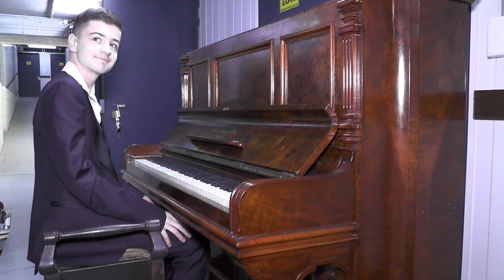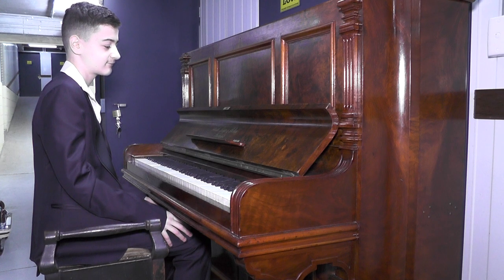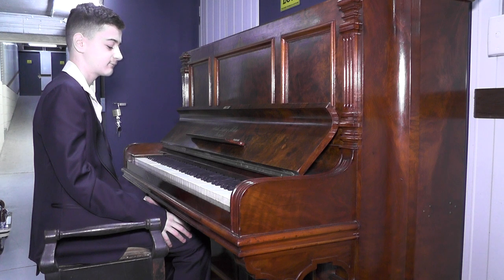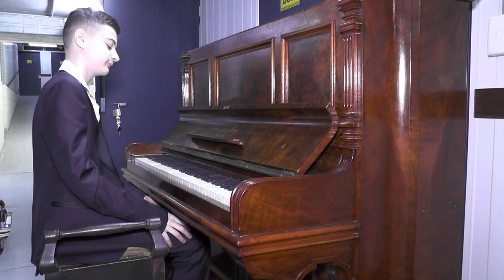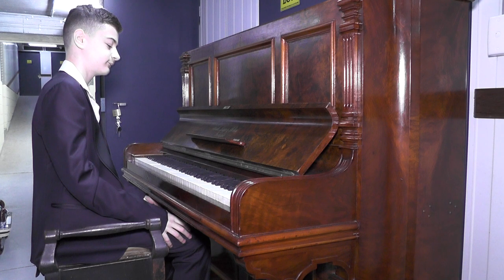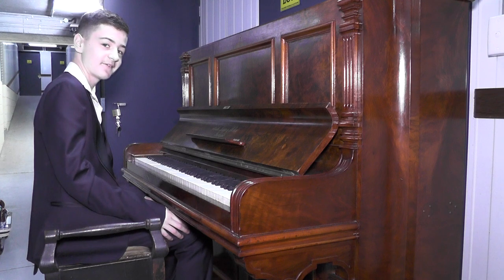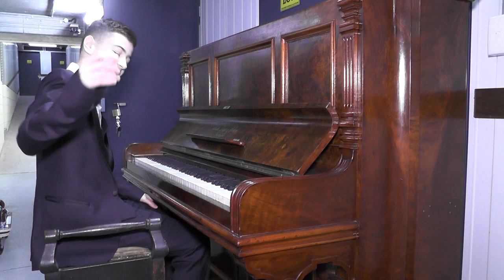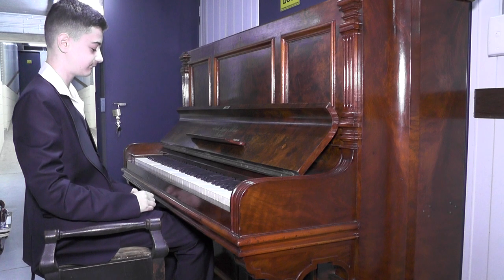Sale Restored 1891 R. Lipp & Sohn Stuttgart Upright Piano Burr Walnut Free Sydney Delivery $4,495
Massive Price Drop!

Astonishing Very Rare French Polished Antique Concert Massive Size Upright Piano by Rich. Lipp & Sohn Stuttgart Germany. Recording Available On Request!

Made in Stuttgart, Germany in Fully Restored Burr Walnut Cabinet with Rich Carved Details in Full Concert Size.
Serial Number #15600 Located Stamped Inside the Cabinet Indicates Production Year 1891.
Rich. Lipp & Sohn Pianos are known for Bespoke Quality of Action and Truly Amazing Huge Sound.

The Full Size Cabinet Has Been Partially Restored, French Hand Polished to Bring Gorgeous Wooden Exterior and Carved Details to Life. The Cabinet Restoration Alone Took 6 Weeks To Complete And Must Be Seen To Be Believed!

This Is The Best Looking Cabinet We Have Seen On An Antique Piano Ever Big $$$$ Spent On It! Full Cabinet Restoration Performed By Sergio, Lalor Park NSW! New Hammers and Felts!

You Are Most Welcome To Come To Our 1 George Place, Artamon Sydney NSW 2064 Australia Facility To Listen To Pianos Being Played!

Inside Cabinet There is a Full Metal Frame with all Original Parts, Embossed with Manufacturer Logo.
Pre-Convention Keys Were Hand Cleaned and Legal For Salel! Pedals are Working and Polished.

Piano Has Just Been Fully Serviced, Conditioned and Tuned To A440 Concert Pitch By Professional Expert Tuner Rob Eastwood from Eastwood Pianos. One Of The Bass Strings Replaced. They Are 142cm Long!
Full Technician Report Available On Request! Sydney Metro Free Delivery Available Same Day!

This Piano is a Very Rare Find In This Truly Astonishing Condition! It Produces the Most Amazing Full Sound with Deep Resounding Bass Designed for Concert and Hall Performance. Sounds Similar To 7ft Grand Piano!
It Will Suit Expert Pianist or Beginner Who Will Appreciate and Cherish It. It is a Massive Statement Piece!

We Offer Free Delivery Within Sydney Metro by Professional Piano Movers, Other Destinations Please Ask!
All Deliveries Are To Ground Level Only Due To Massive Size Of This Piano! Will Require Tune After Delivery!

Condition - Excellent Antique Condition, Partially Restored. New Hammers & Felts! There are Some Scuffs, Marks and Scratches Consistent With Age. Its In Amazing Condition For A Piece That 130 Years Old! Do Not Miss Out!
Action and Pedals Are in Very Good Condition for Their Age. Technician video report is available on request!

All Inspections Welcome At Our Artamon NSW Facility By Appointment Only! We Are Open Mon-Sun 9am till 6pm.